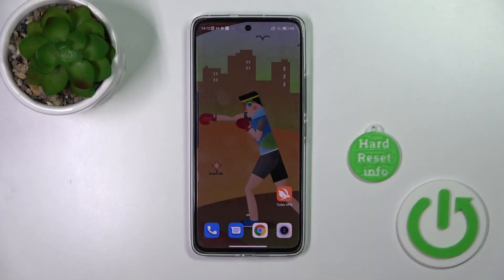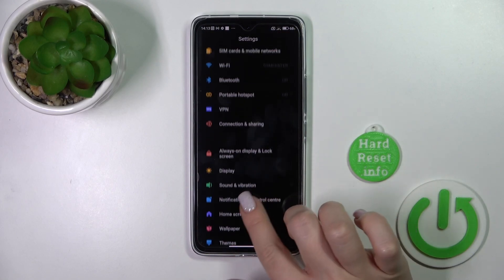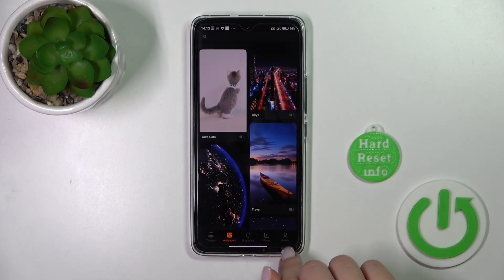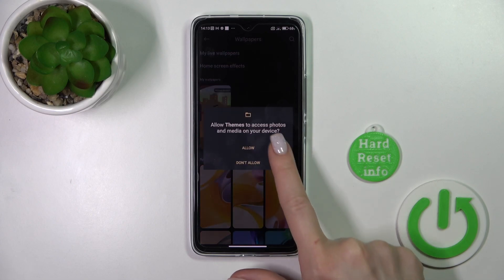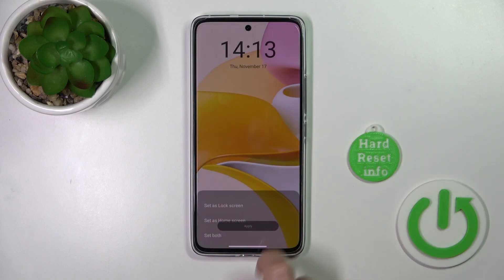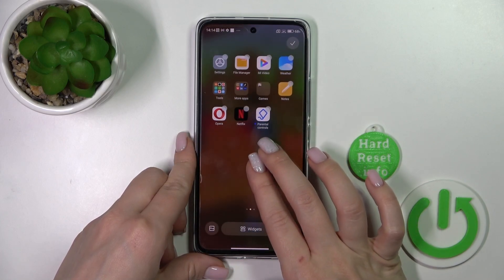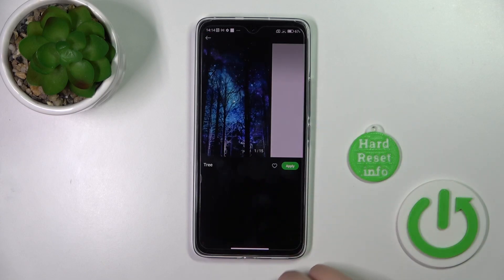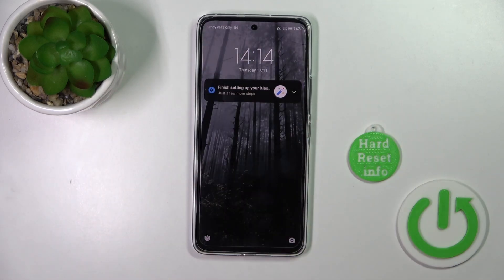How to Change Lock Screen Wallpaper on Xiaomi 12 Lite?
With the following tutorial, you can change the lock screen wallpaper of the Xiaomi 12 Lite. The Xiaomi 12 Lite comes with a variety of static and live wallpapers that you can choose from, then install them. Check out our YouTube channel for more tips and tricks for your Oppo.

How to change the wallpaper on the home screen in Xiaomi 12 Lite?
How to find all wallpapers in Xiaomi 12 Lite?
How to set a new wallpaper on Xiaomi 12 Lite?